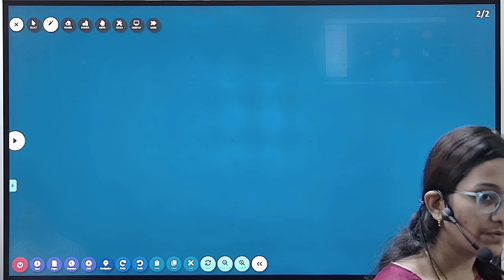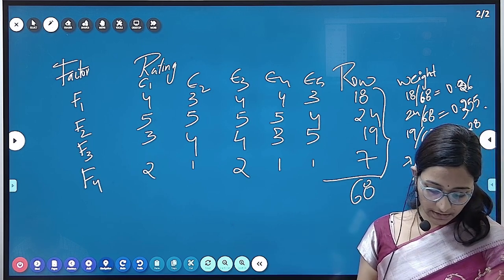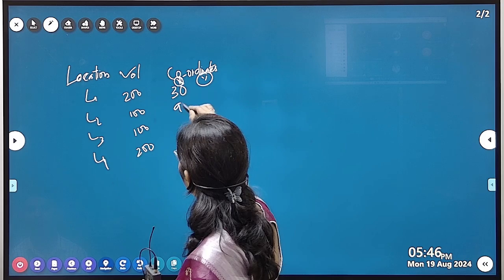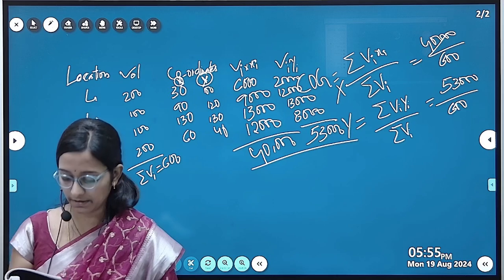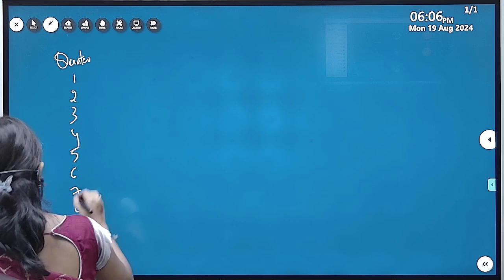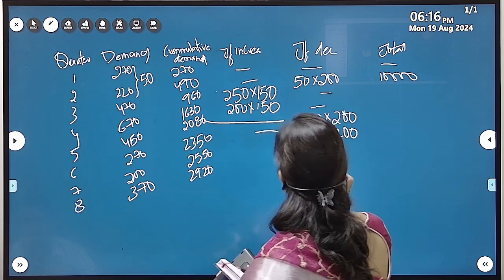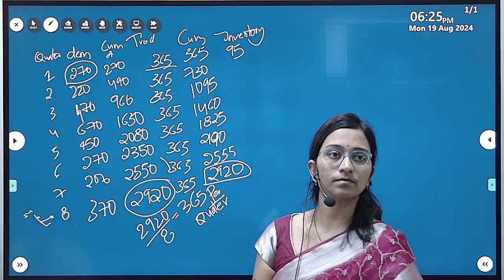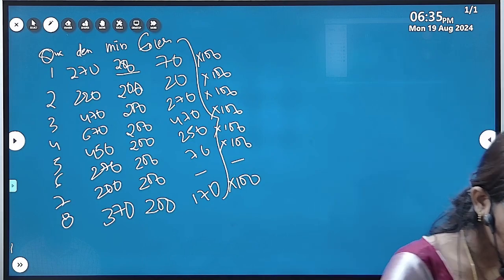19.08.2024_PAPER 09_OMSM